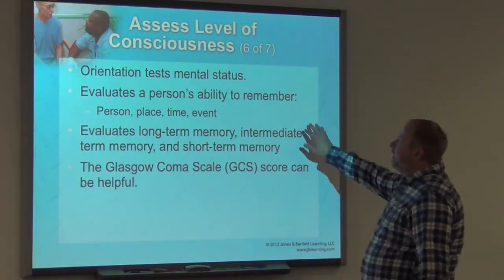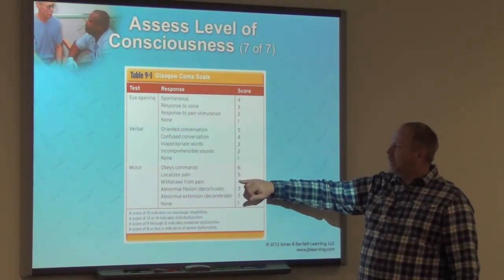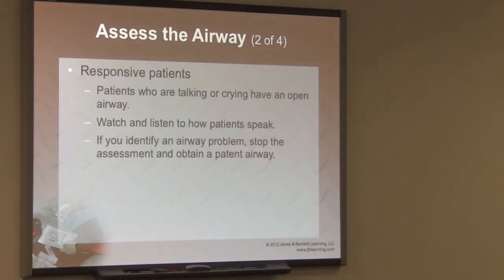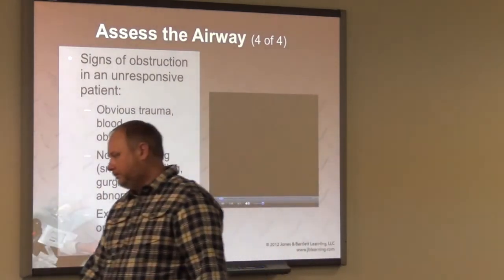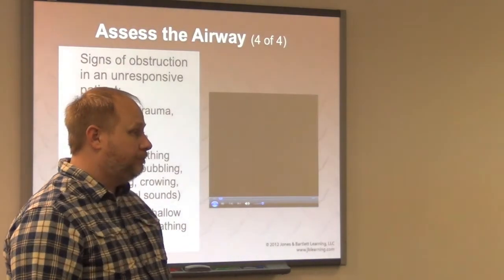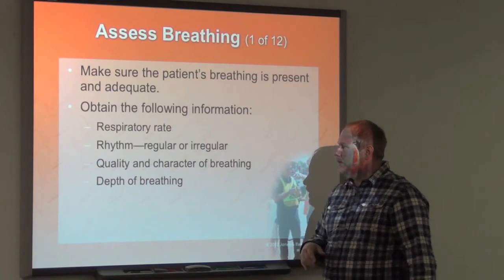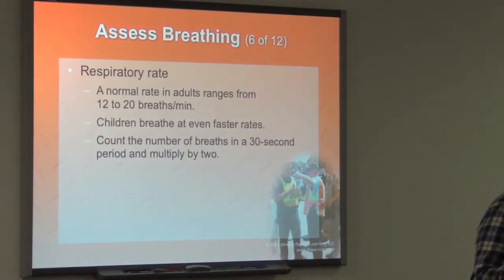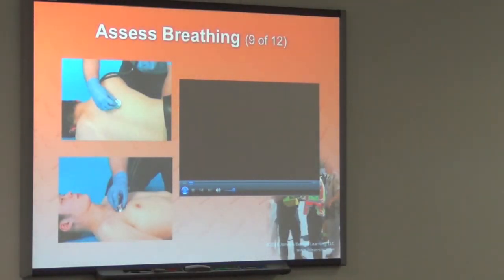Patient Assessment Part 6